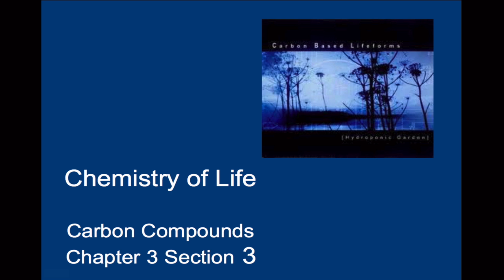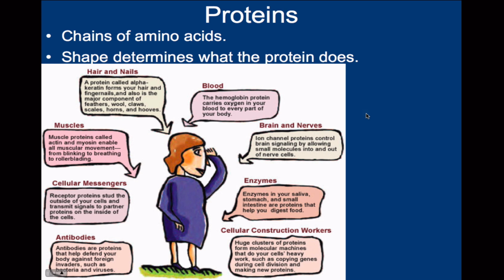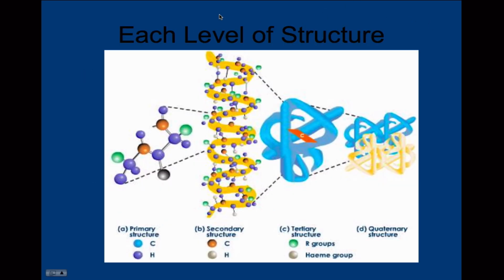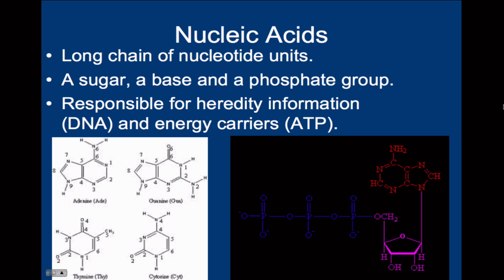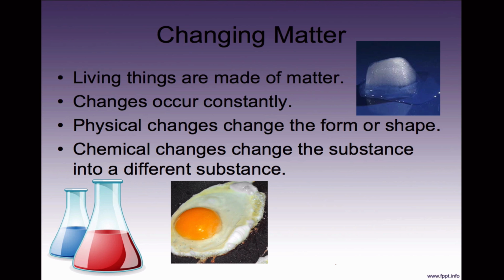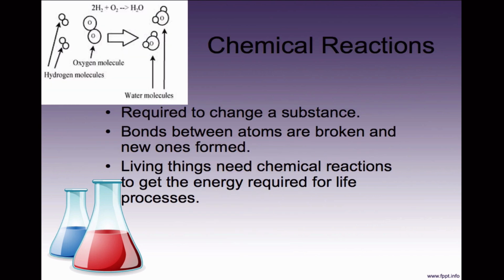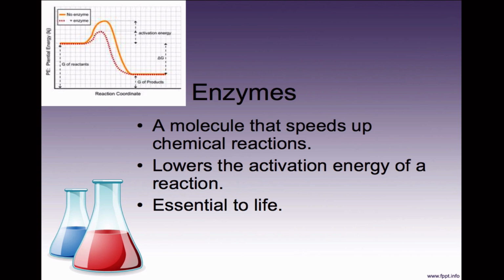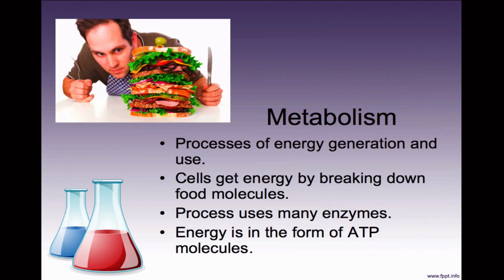Chemistry of Life 2